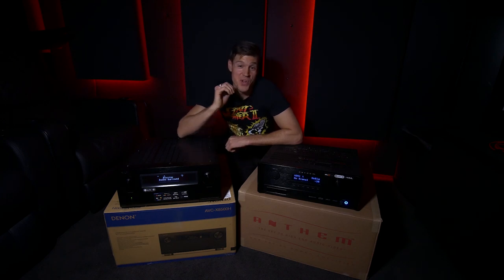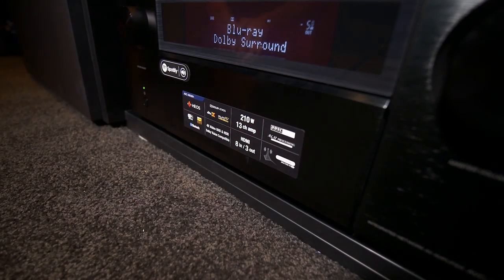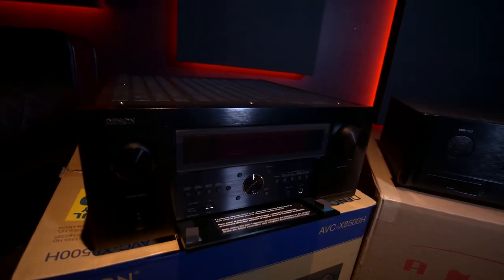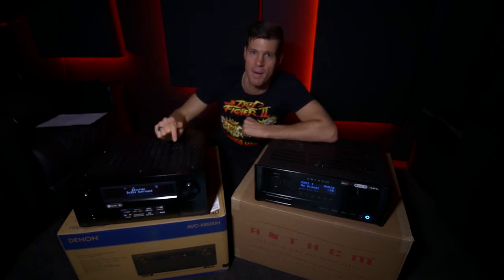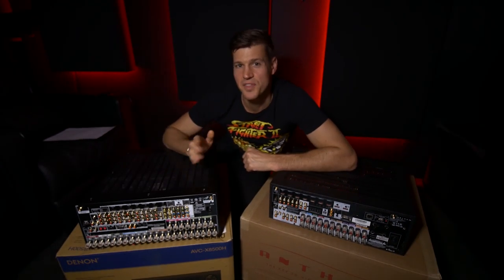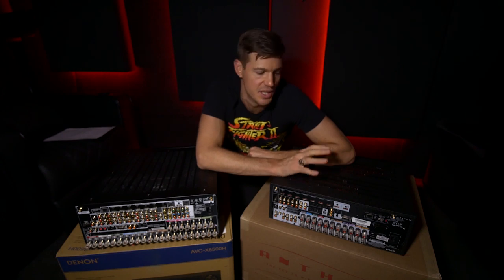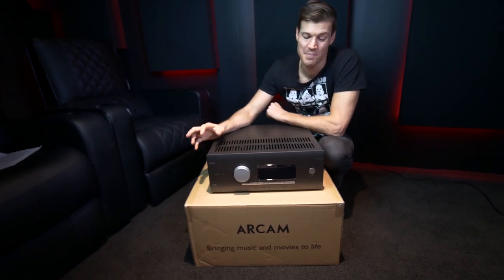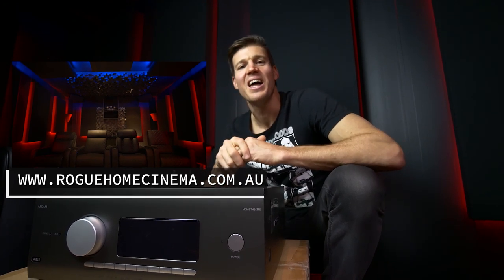Denon vs Anthem Big AVR In Depth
An in-depth comparison and review of big AVR specifically in this video the Anthem and Denon filmed in our demo room in Perth Western Australia.